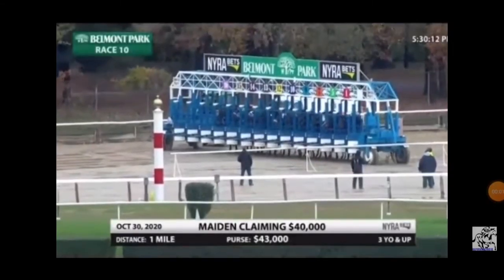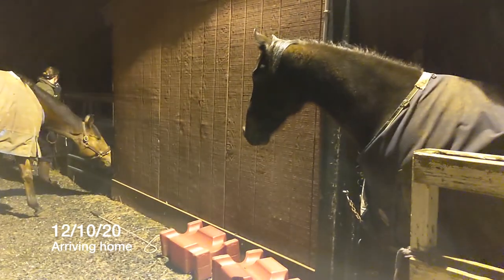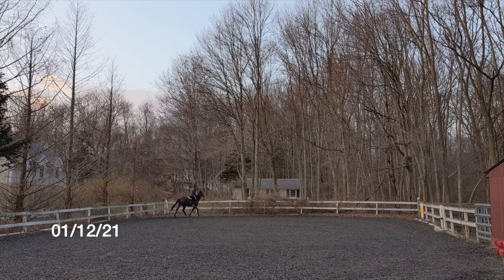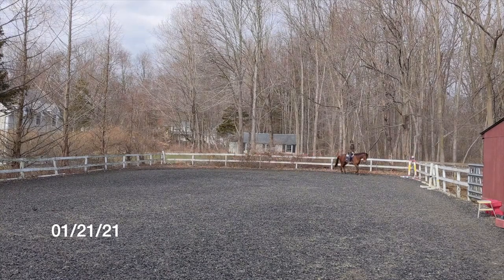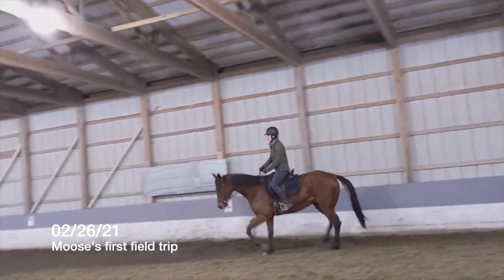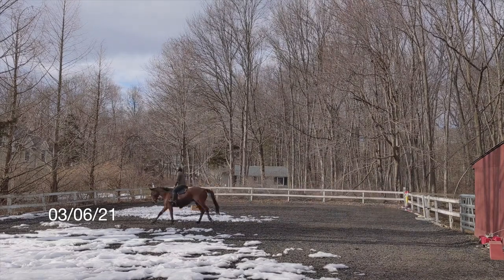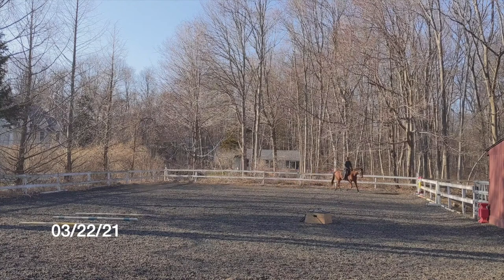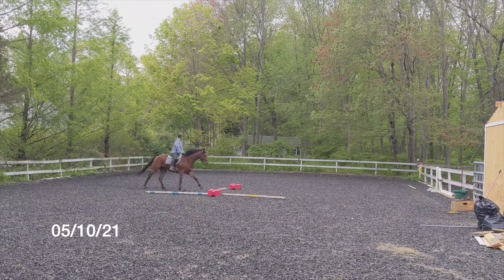OTTB 9 Month Transformation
My OTTB Moose's progress from the track, to New Vocations, through his first show season. I am planning to bring Moose to the RRP TB Makeover in October to compete in dressage.

Moose is a 16.3+ thoroughbred gelding foaled in 2017. He is registered with the Jockey Club as Hard D S C.